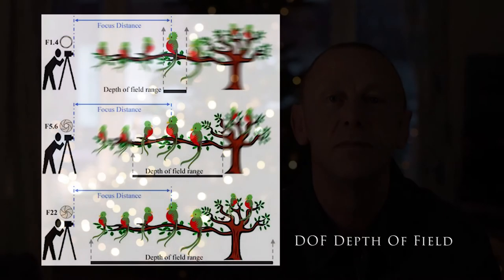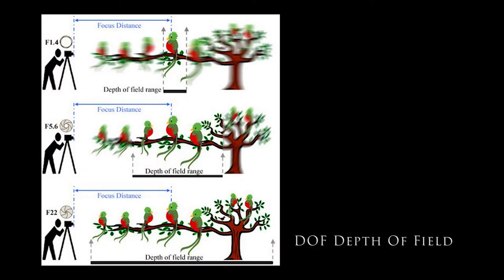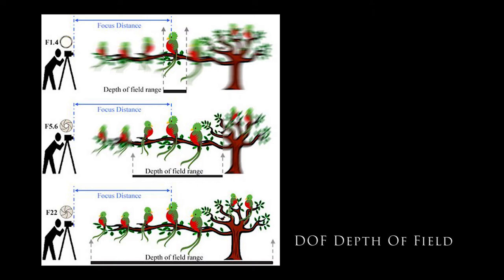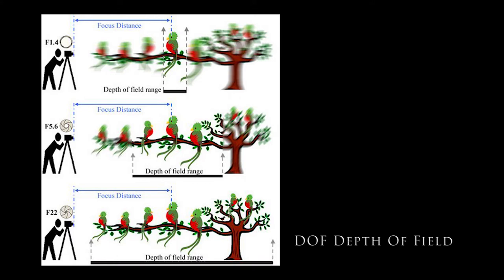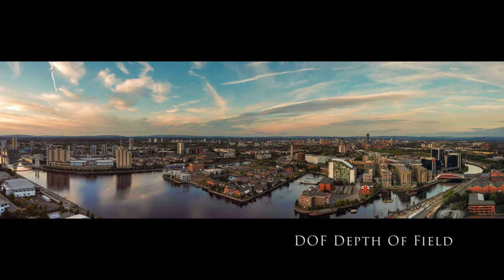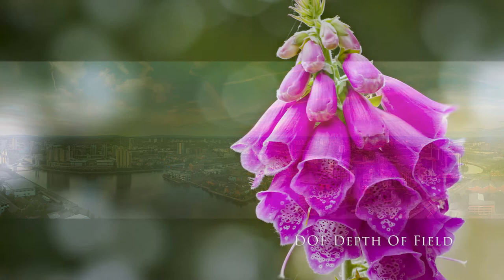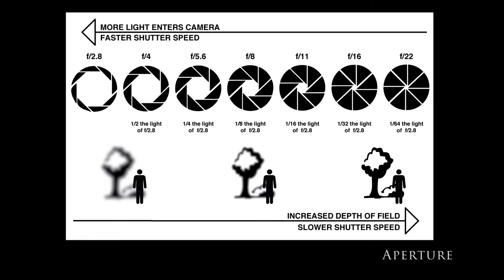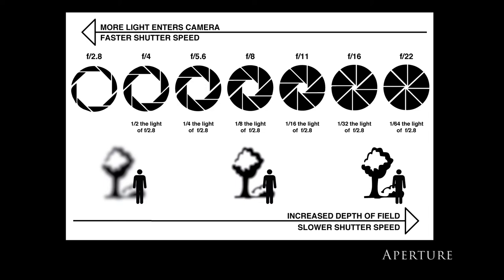How to get Bokeh & DOF in your Videos & Photos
Here I explain the theory and practice of getting that beautiful light point bokeh background using a Christmas tree and its lights, Ideal for your Christmas photographs and seasonal videos